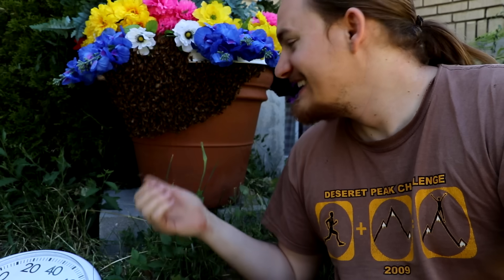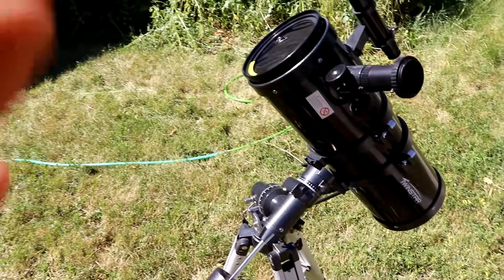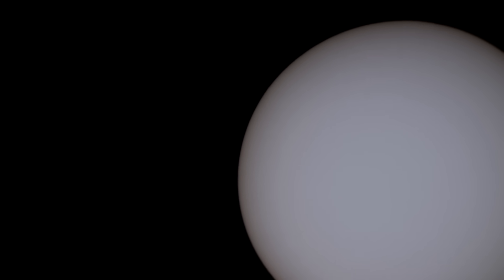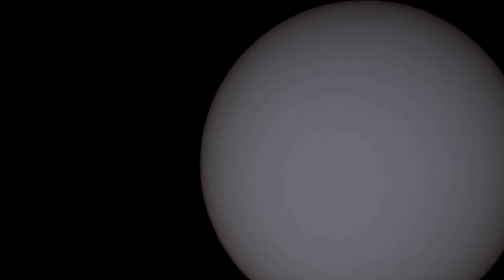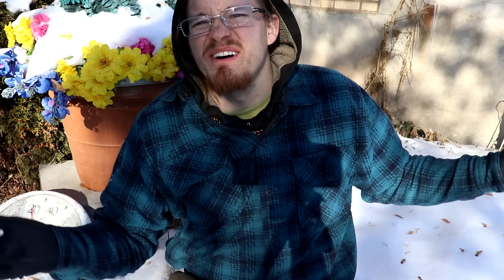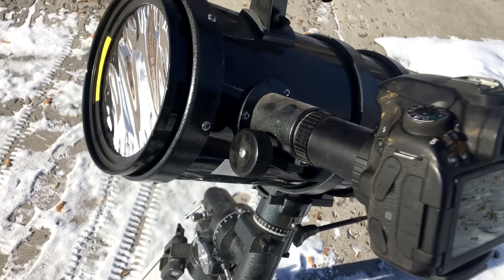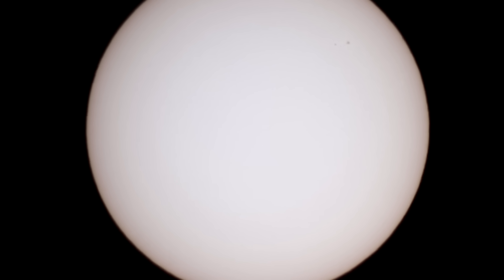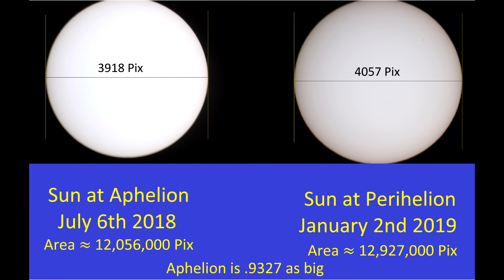Sun at Aphelion Vs Perihelion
I show how the sun visibly changes in apparent size throughout the year.